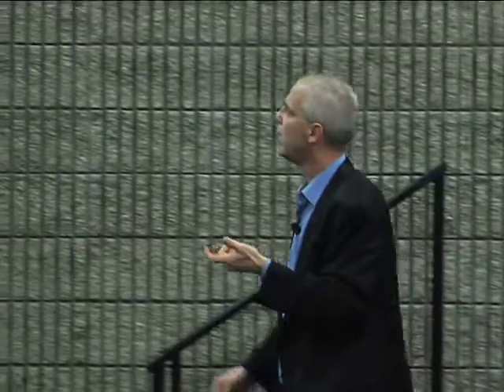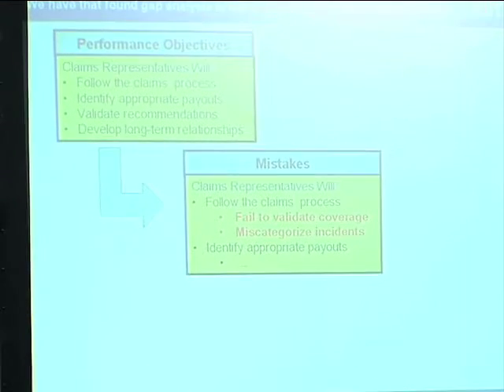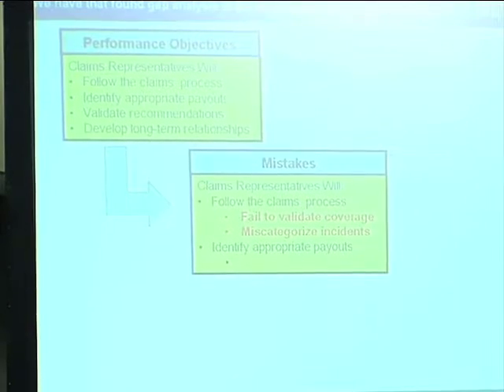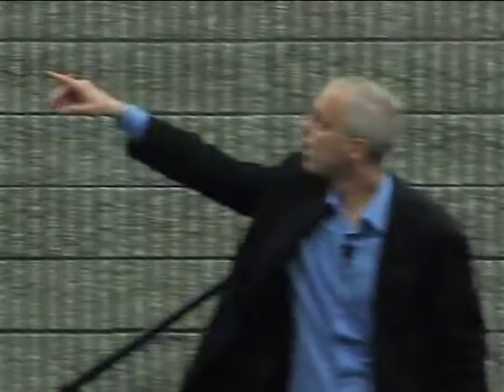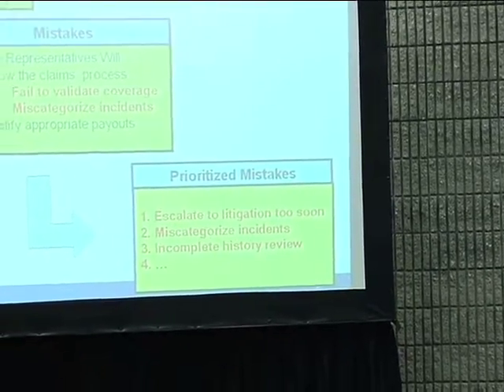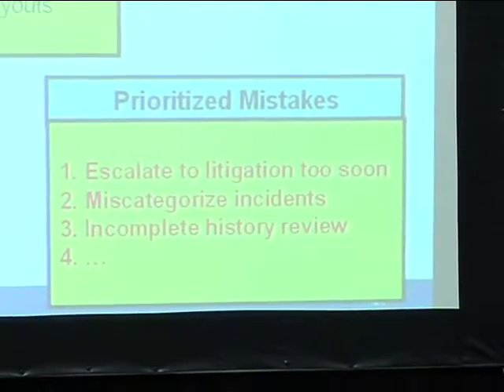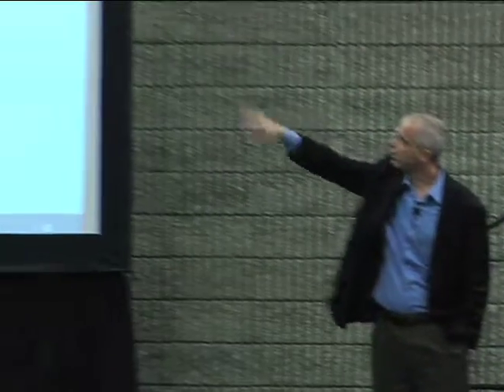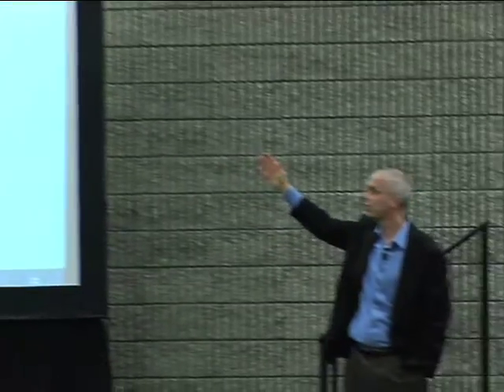Chip Cleary - part 5